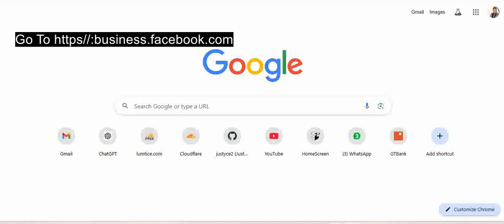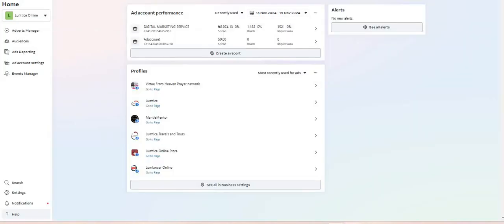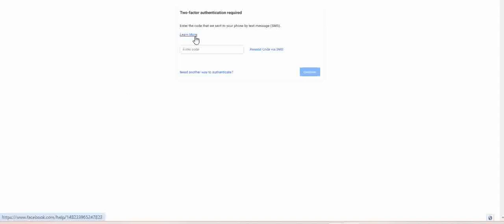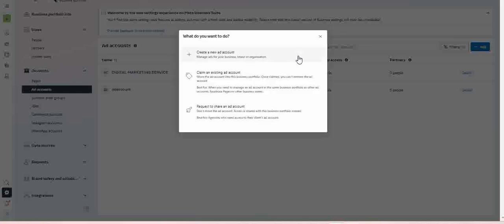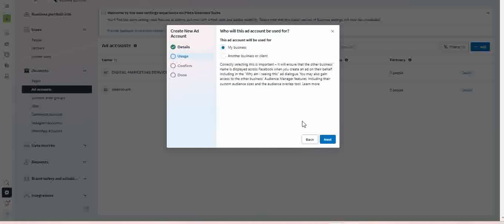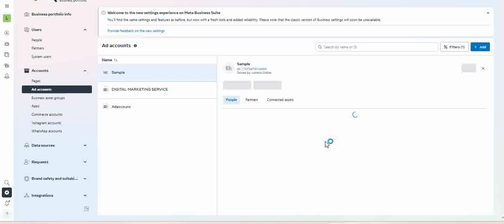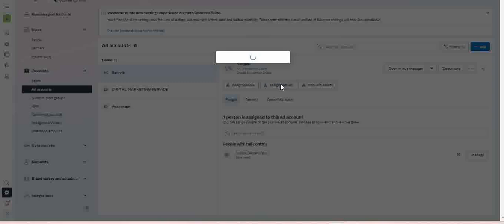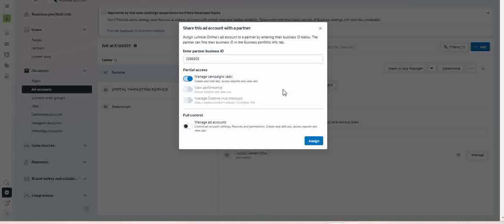How to Grant Access to Your Facebook Ad Account | Step-by-Step Guide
Learn how to give someone access to manage your Facebook Ad Account with this easy, step-by-step tutorial. Whether you're working with a marketing agency, a freelancer, or a team member, this guide will show you how to securely grant permissions and manage roles effectively.

📌 What You'll Learn in This Video:

How to navigate Facebook Business Manager.
Assigning roles and permissions for your Ad Account.
Tips for ensuring account security.